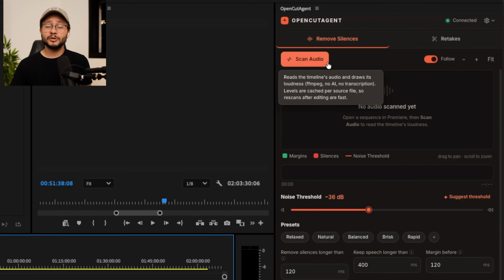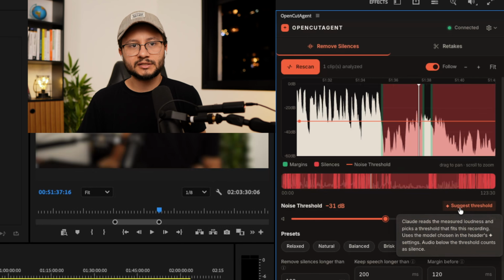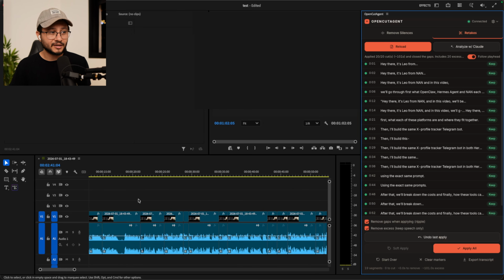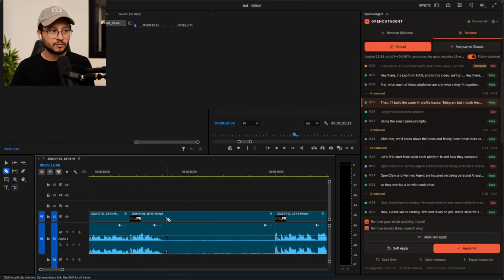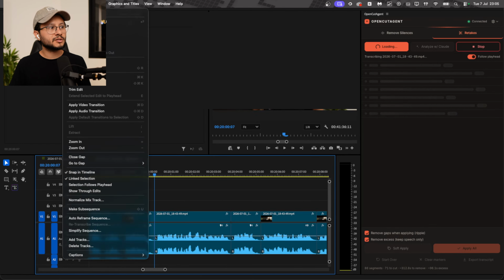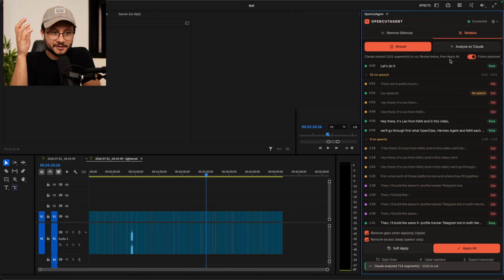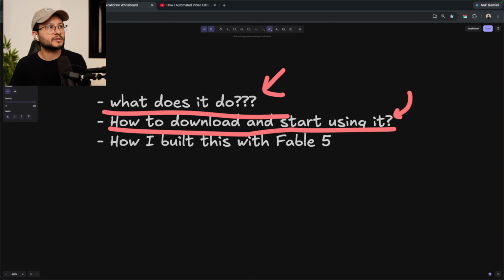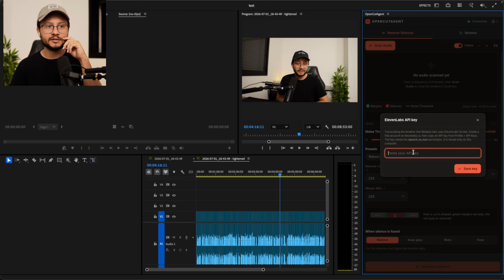I Finally Automated AI Editing in Premiere Pro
Open Cut Agent is an open-source Adobe Premiere Pro extension that removes silences and cuts retakes automatically inside the timeline. It runs on Claude Code and uses ElevenLabs Scribe v2 for transcription.

Requirements: Claude Code + ElevenLabs API key (for transcription)

Editing talking head videos, podcasts, and long-form content in Premiere Pro usually means manually scrubbing the timeline to remove dead air and cut retakes. Open Cut Agent automates that step. It scans a Premiere Pro sequence, detects silent gaps against an adjustable noise threshold, and removes them instantly, turning a 2-hour recording into a rough cut in seconds without leaving Premiere Pro.

For retakes, the extension transcribes the audio with ElevenLabs Scribe v2 and passes the segments to Claude, which groups repeated takes and marks the final, clean one to keep. Cuts can be applied automatically, or placed as soft markers on the timeline for full manual control before anything is removed. The result still benefits from a manual pass before export, but most of the repetitive work is handled up front.

Because it runs on the Claude Code subscription plan, no separate Claude API key is required. Every tool in the extension is also exposed over MCP, so Premiere Pro can be driven directly from Claude Code, removing silences, running retake detection, or setting the noise threshold straight from the Claude Code interface.

Open Cut Agent was built with Claude Fable 5 (Mythos) and is free to download, run, and modify.

What this video covers:
- How to remove silences in Premiere Pro automatically
- Tuning the noise threshold for clean cuts
- Detecting and cutting retakes with AI transcription
- How Claude decides which takes to keep
- Using soft markers for manual control in Premiere Pro
- Controlling Premiere Pro from Claude Code over MCP
- Installing the extension from GitHub, step by step

Chapters below:

00:00 Intro
00:32 What the extension does
00:49 Removing silences
02:13 Transition options
03:32 Cutting a 2-hour video instantly
04:37 Retakes tab + transcription
05:34 Claude decides which takes to keep
08:07 Soft apply for manual control
13:21 MCP tools in Claude Code
14:35 How to install it